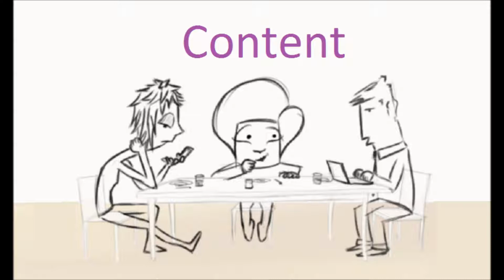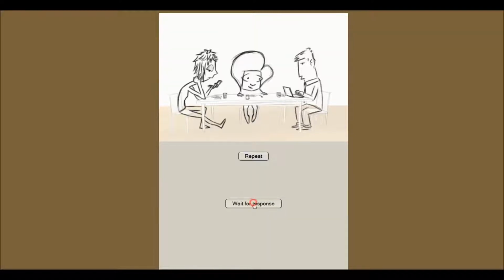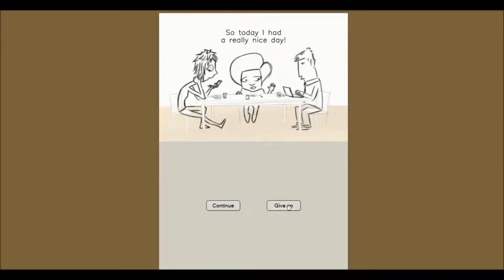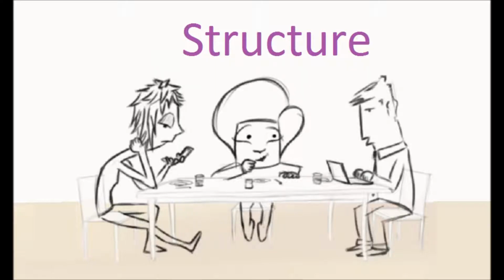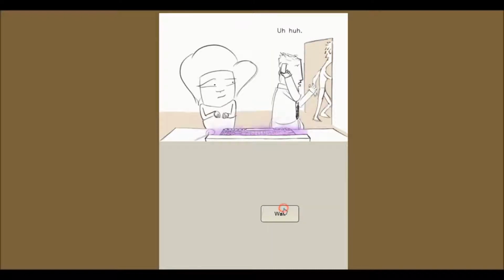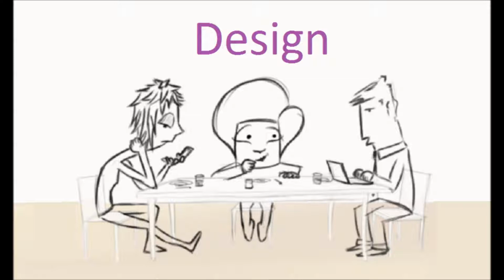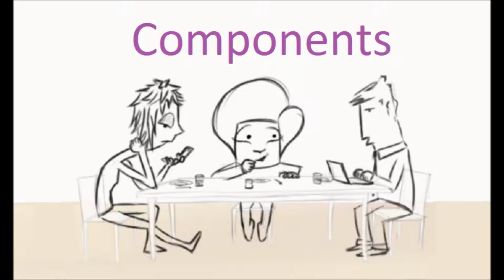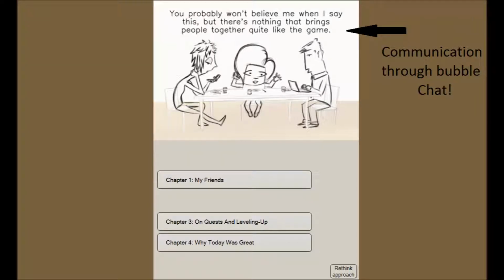Assignment 2- Intro to new media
A close reading video response about the game Gamer Mom. A game about a mother who wants her family to play war of warcraft with her.